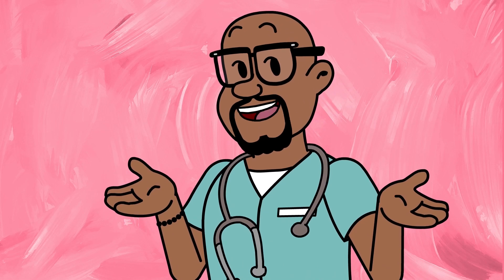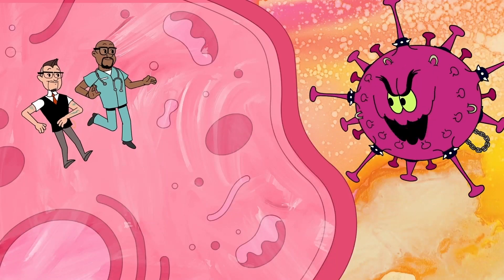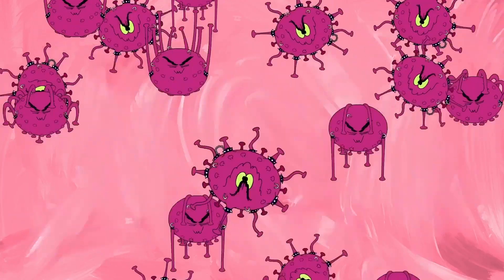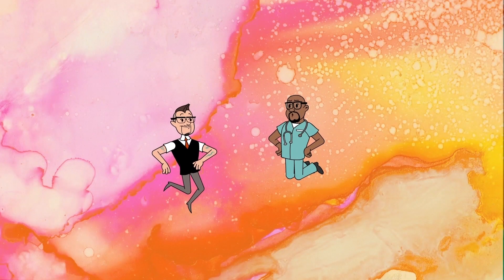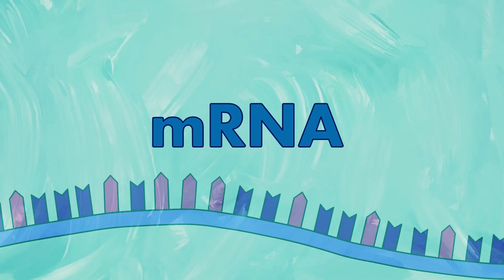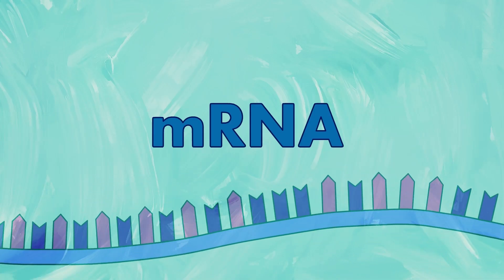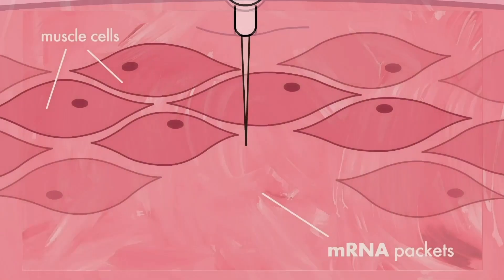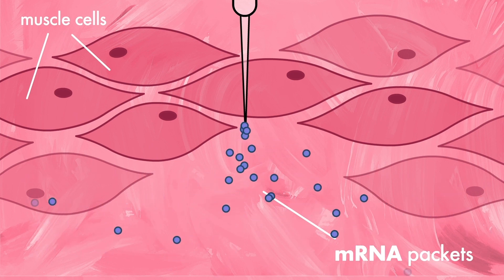Valiant Vaccine Versus the Vicious Virus (short)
Watch this 1-minute video to learn how the COVID-19 virus makes us sick, and how the vaccines protect us from the virus.

Video credit: NoiseFilter
Follow on social: @noisefiltershow
Video also produced by Access Health Louisiana. Follow on social @AccessHealthLA.